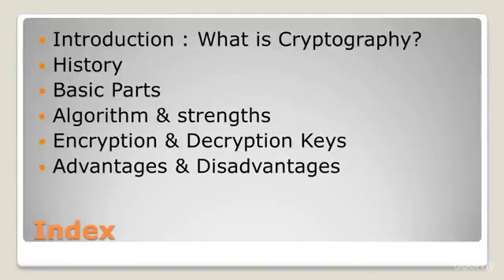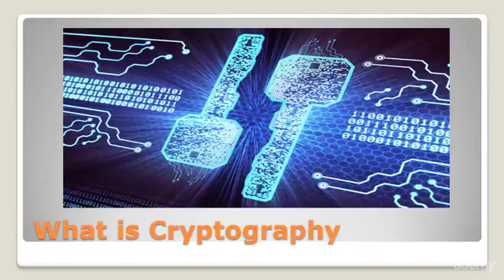Lesson 113 Introduction To Cryptography